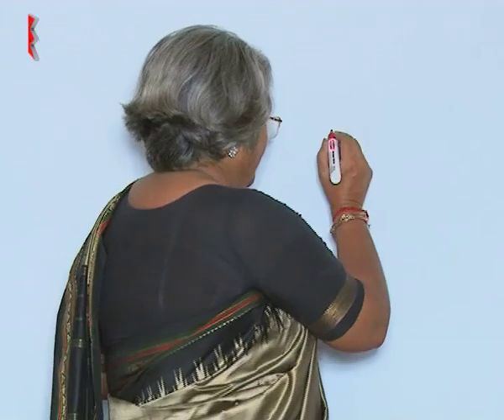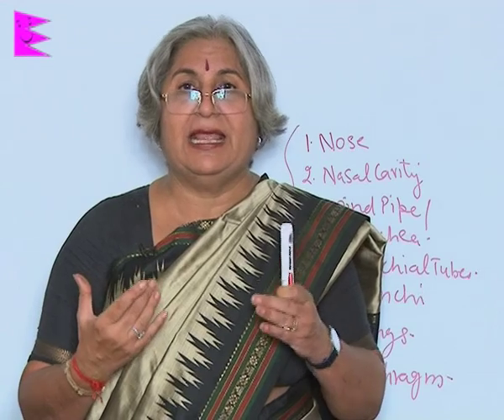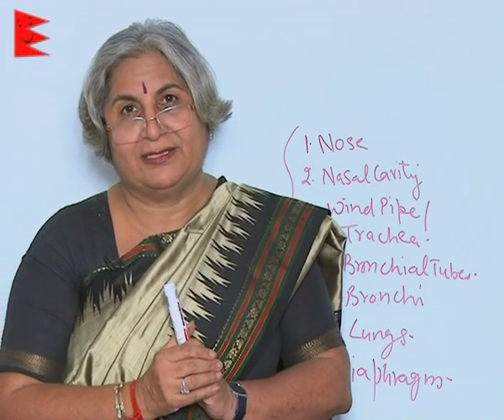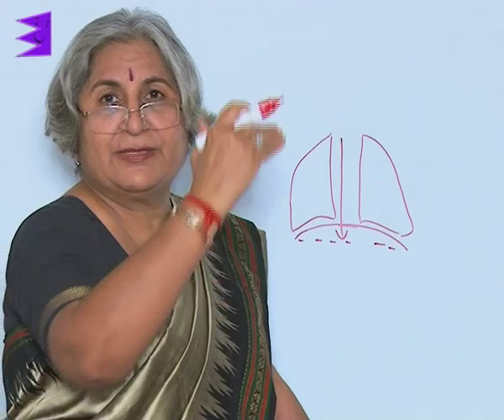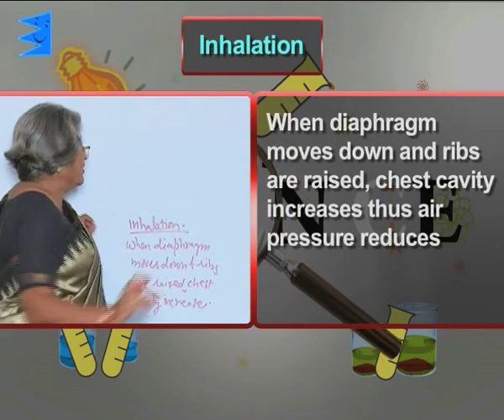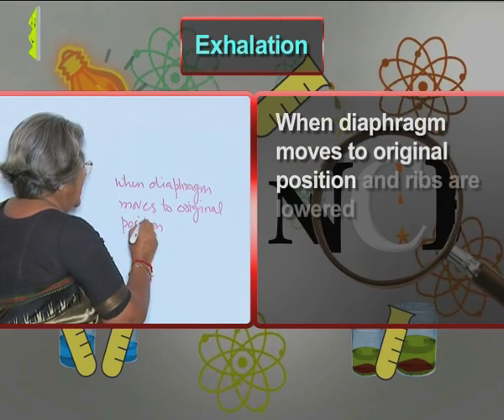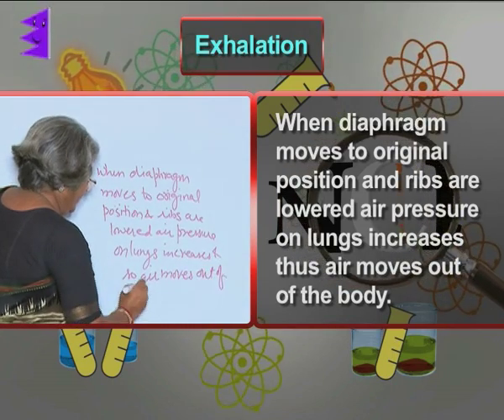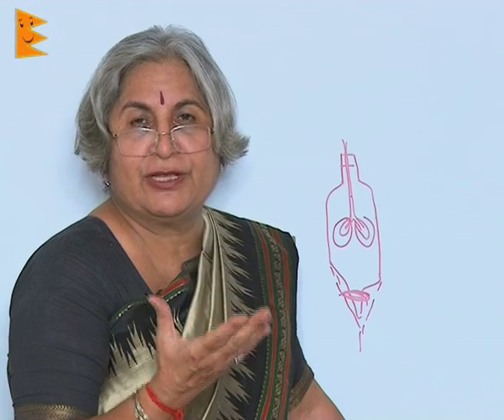CBSE Class 7 Science Respiration in Organisms How Do We Breathe?|Extraminds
Chapter: Respiration in Organisms
Topic: How Do We Breathe?
Extraminds